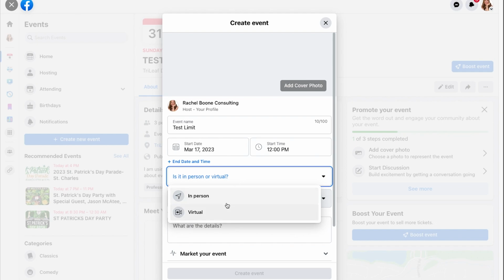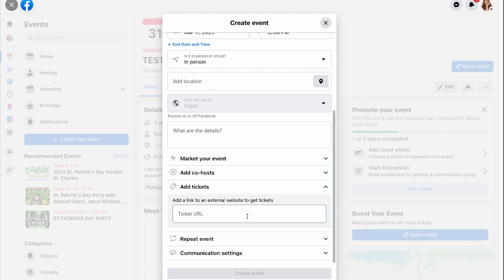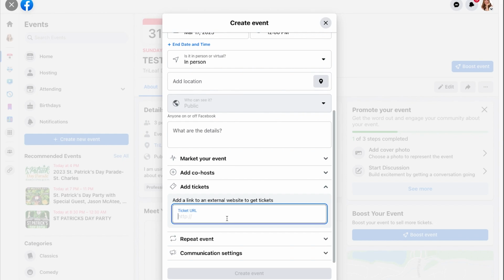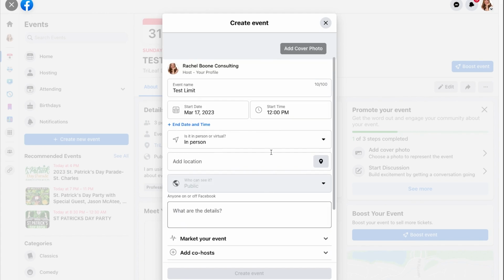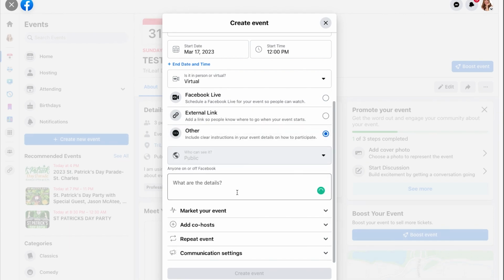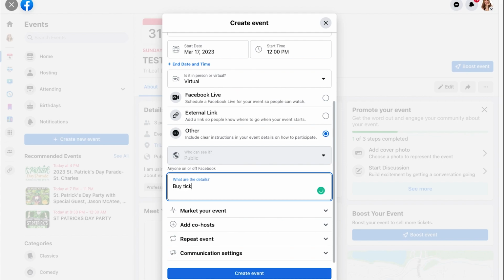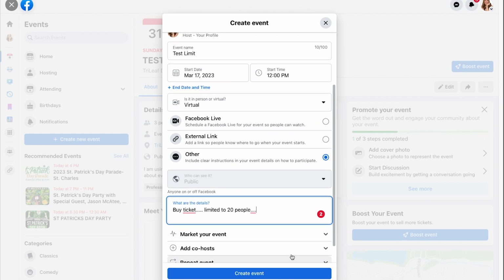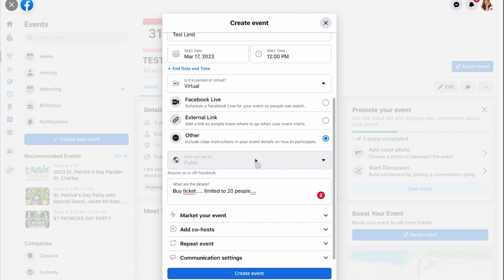Facebook Events - Limit the Number Attending, Going, Joining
QUESTION

Thanks for explaining, I was getting so frustrated with all the new changes. This means I can't create a monthly event anymore right?

ANSWER

Receive Email Alerts of New Videos! ---

Would you like to receive an email alert when new videos launch?

FROM RACHEL BOONE

I would love to chat about this topic or other topics related to mindset or business. I am also open to answering any questions you have or doing specific videos on a topic if it would be of help.

Look forward to chatting with you soon!

Rachel Boone

I am a Business Operations and Marketing Consultant who works nationwide over zoom with small and mid-size businesses. Titles I go by are Consultant, Coach, Outsourced COO/CMO (Chief Operations Officer / Chief Marketing Officer), or your Business Gladiator.

KEYWORDS USED

Rachel Boone, Consulting, Rachel Boone Consulting, Coach, Stop Stop Now, Business Gladiator,